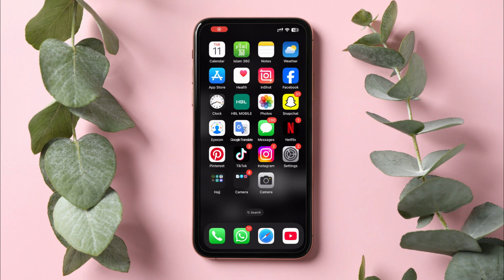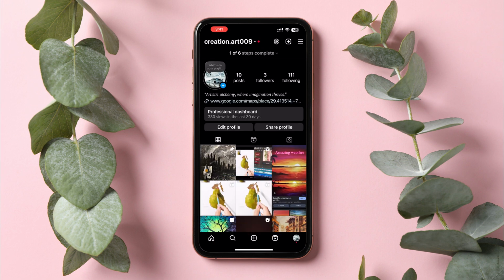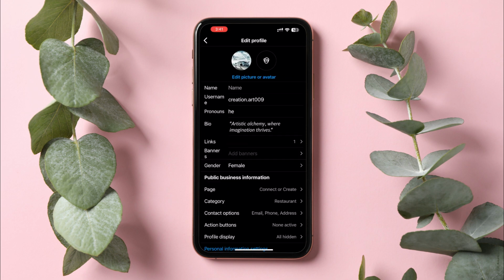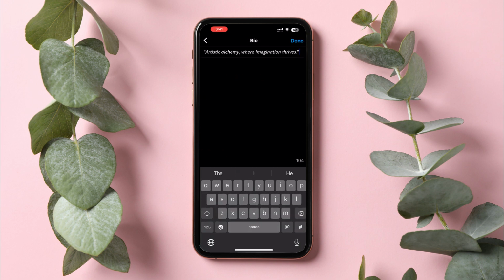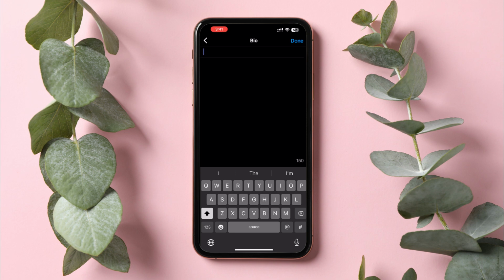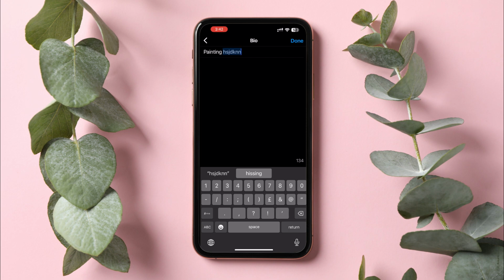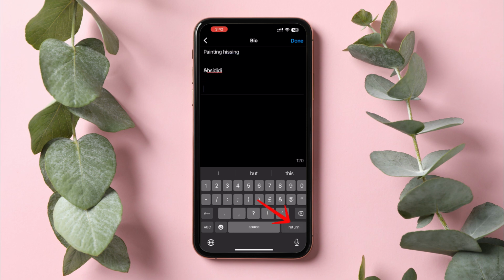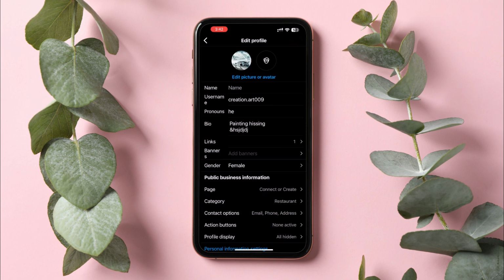How To Space Out Instagram Bio 2025 (iPhone & Android)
Struggling to figure out how to space out your Instagram bio? I’ve got you covered! In this video, I’ll show you the easiest tricks to create that perfect Instagram bio aesthetic you’ve been dreaming of. Say goodbye to cramped text and hello to clean, spaced-out lines that make your profile pop. Whether you want to add line breaks, center your text, or just make your bio look more organized, I’ll guide you through it all step-by-step. I know how important it is to have an eye-catching Instagram bio that stands out, so let’s make sure yours is on point. Perfect for anyone looking to refresh their profile and make a killer first impression. Watch along, and let’s transform your Instagram game together!